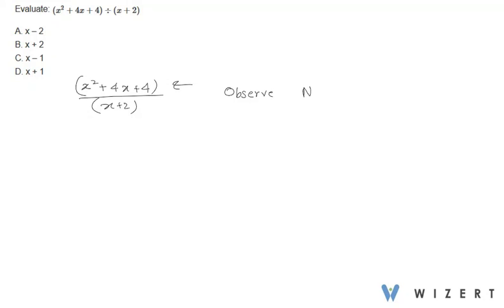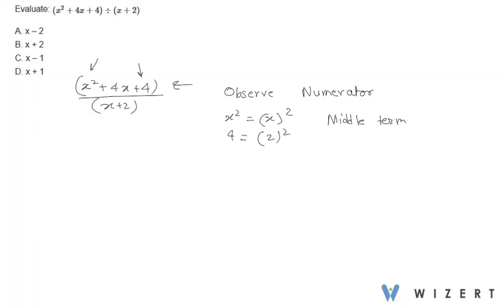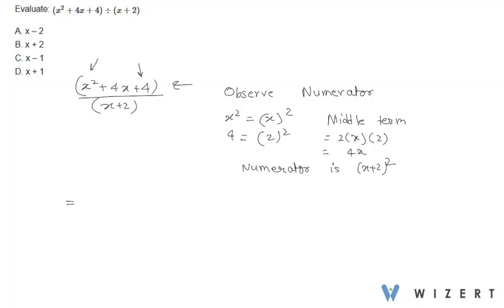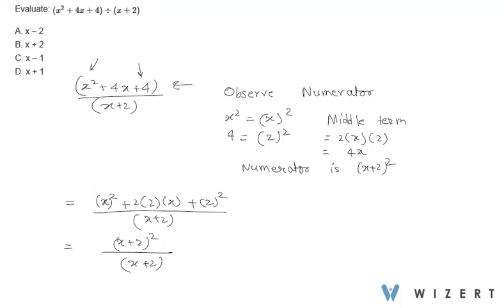Division of Polynomials word problems for Grade 8 - Set 1605178248